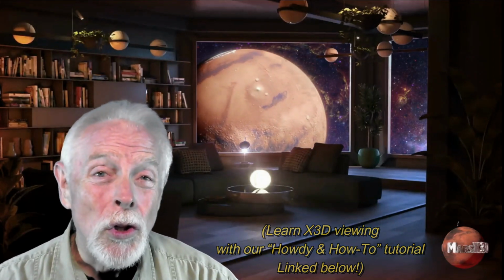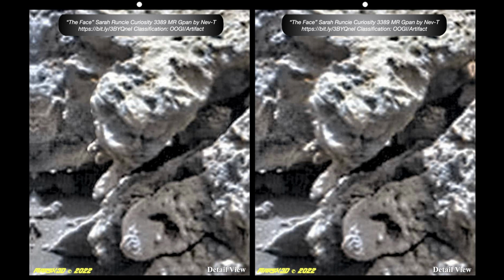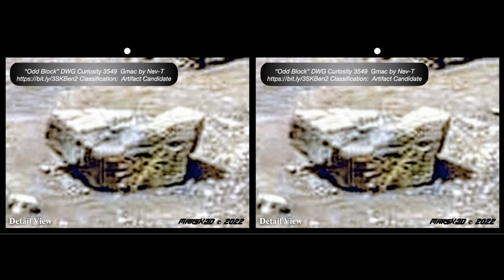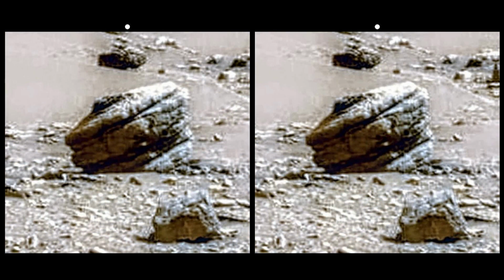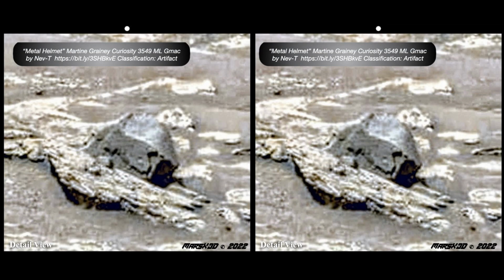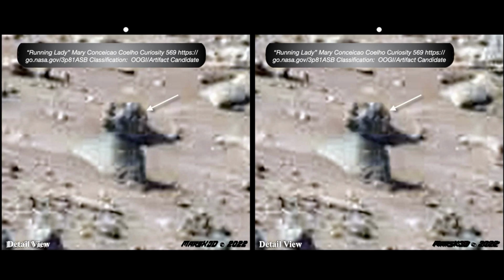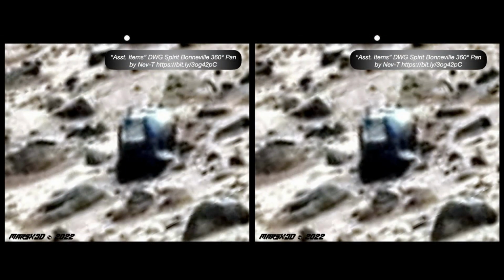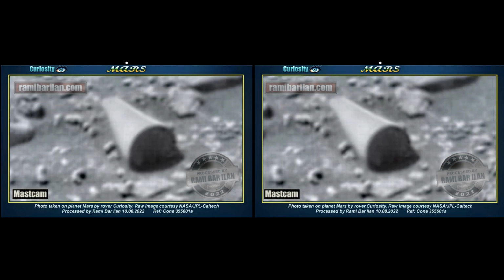"THE EVIDENCE" Episode #133 - Faces, boxes, hollow stuff, hexblocks, cylinders & a NEW RESOURCE!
THE NEXT DIMENSION IN CUTTING-EDGE ANOMALIES!

Thank you for your support at PayPalMe

WANNA LEARN X3D?  IT’S EASY!  Here’s how and go to the 2:00 mark if you’re in a hurry.

It all lets me know whether to continue or not!

Thanks - Dave
MarsX3D

 by Matt Brealey

“Cone-Cylinder” Rami Bar Ilan Curiosity 3556 ramibarilan.com  Classification:  Artifact

“The Face” Sarah Runcie Curiosity 3389 MR Gpan by Nev-T Classification: OOGI/Artifact

“Asst. Items” DWG Spirit Bonneville 360° Pan by Nev-T

“Hollow Rhomboid” Rami Bar Ilan Persy 122 ramibarilan.com Classification: Artifact

“Running Lady” Mary Conceicao Coelho Curiosity 569 Classification: OOGI/Artifact Candidate

“Metal Helmet” Martine Grainey Curiosity 3549 ML Gmac by Nev-T Classification: Artifact

“Wooden Crate” Martine Grainey Curiosity 3549 ML Gmac by Nev-T Classification: Artifact Candidate

“Odd Block” DWG Curiosity 3549 Gmac by Nev-T Classification: Artifact Candidate

“Parallel Curves +” DWG Curiosity 3549 Gmac by Nev-T Classification: OOGI

“Asst. Items” DWG Spirit Bonneville

Many thanks to “Cozy Rain” for their beautiful spaceship ambience videos.   - they are the BEST!